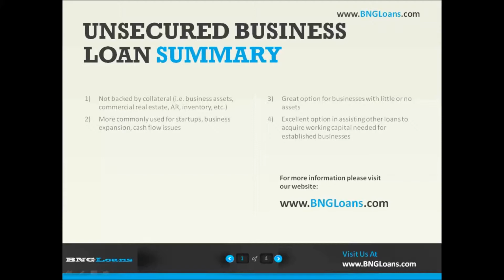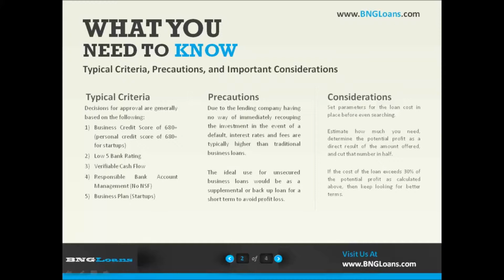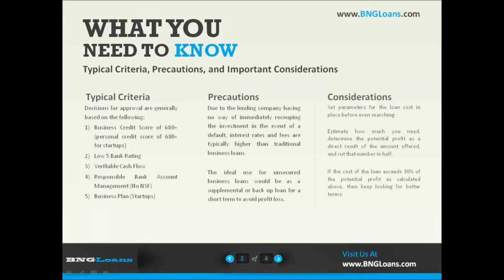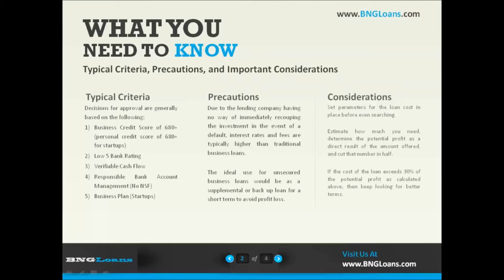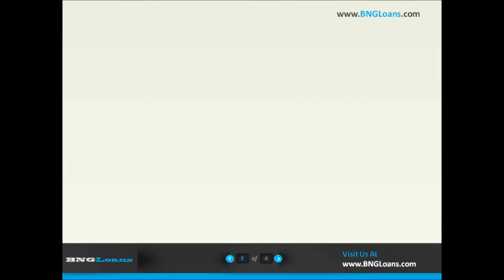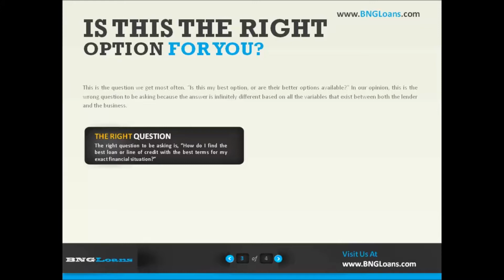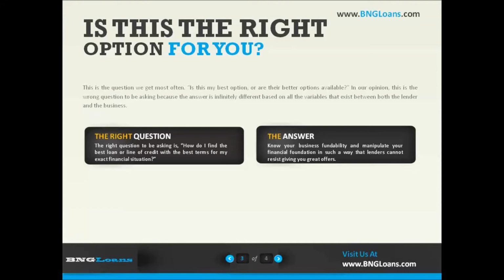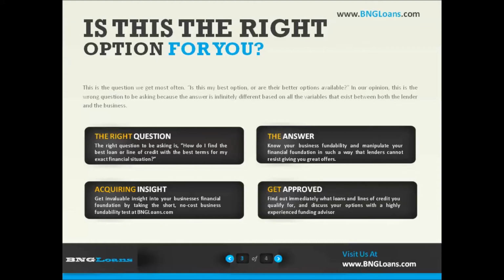Are Unsecured Business Loans Right for Your Business?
Visit the above link to take your business fundability test today. You will be introduce to the unique way to ensuring you get the funding your business needs, which oddly enough, is first and foremost caring about the success of your business, then thoroughly educating you on loans and lines of credit that are available to you now, as well as assisting you with increasing your business fundability.

Transcript of key video points:

Hello YouTube, this is David Locher, Business Funding Advisor at BNGLoans.com, and today we are going to discuss unsecured business loans

Unsecured business financing is not back by collateral, such as a business asset, commercial real estate, accounts receivables, or inventory.

These loans are common for Start-ups, business expansion, cash flow issues or established businesses that lack required assets to cover the full amount of the loan they need, or even financing for business expansion.

Typical criteria for unsecured funding for businesses: decisions for approval are based on business credit history 680+ (although a business owner's personal credit can be taken into account if business credit has not been established, ie startups), verifiable cash flow, low 5 bank rating, and responsible money management, aka no NSF, (business plans are usually required only for startups)

Pre-cautions for getting an unsecured business loan: Due to the fact that the lender has no immediate way of recouping their losses if the loan were to default, the interest rates and fees are generally higher than that of a traditional loan from a bank or financial institution

Ideally only use unsecured business loans as a supplemental loan source, not as your primary loan.

Considerations when expanding your business with unsecured loans: Set limitations on loan cost before ever applying. This will help to immediately determine if a specific loan cost is a good option for your business profitability.

Calculate 30% of half the potential profit as a direct result of the loan. If the total loan cost is more than that 30% of half the potential profit, consider different funding options.

Take the business fundability test today and learn what options are currently available to you.

Learn more about what you need to know about unsecured business loans at BNGLoans.com through the following URL:

BNGLoans Youtube Channel

BNGLoans Google + Page

David Locher's Google + Page

Delicious

LiveJournal

StumbleUpon